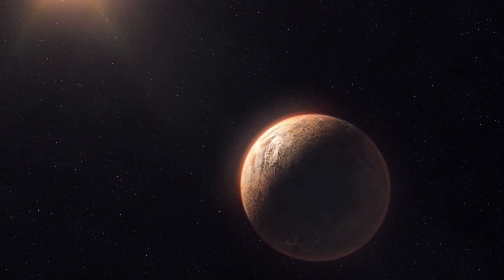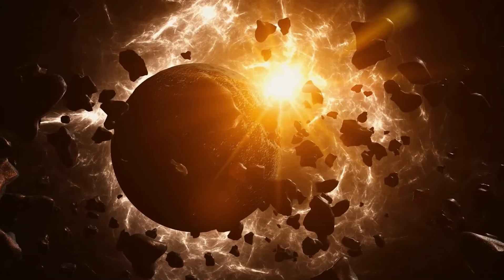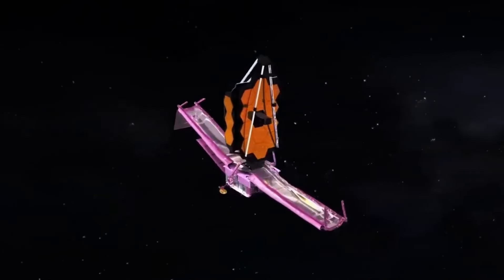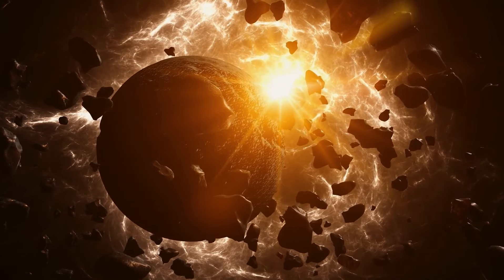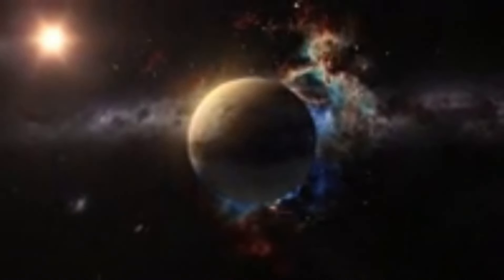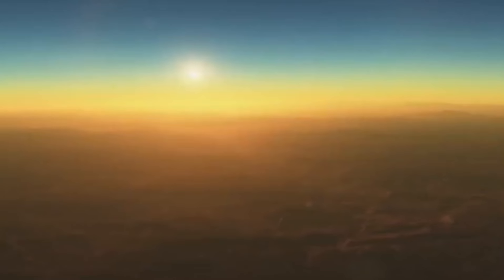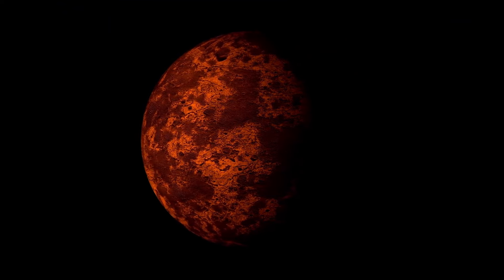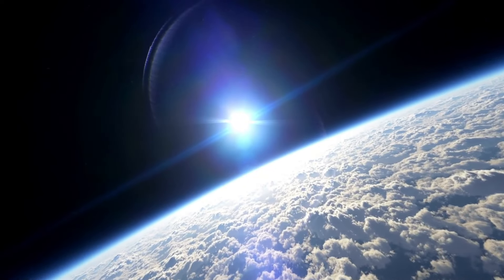1 Minute Ago James Webb Telescope Revelas The First Real Image of Proxima B!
1 Minute Ago  James Webb Telescope Revelas The First Real Image of Proxima B!